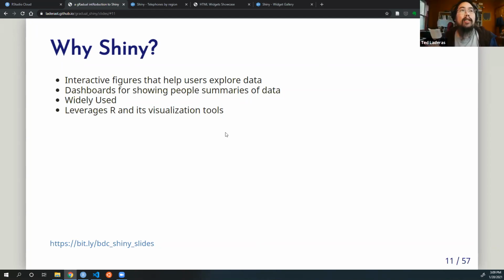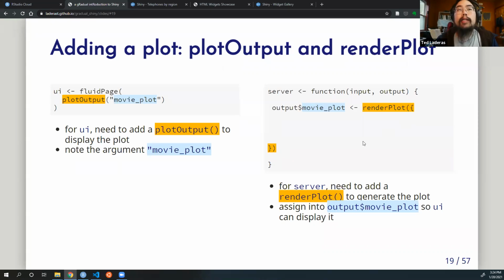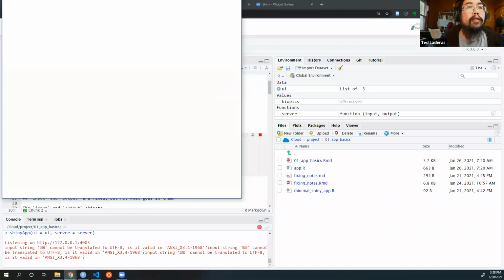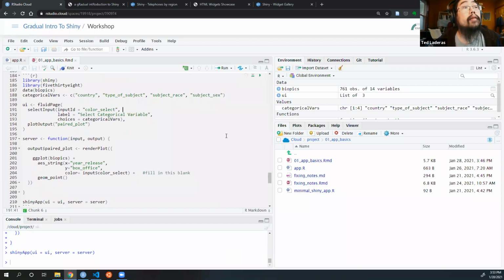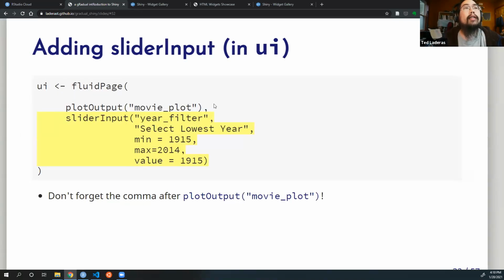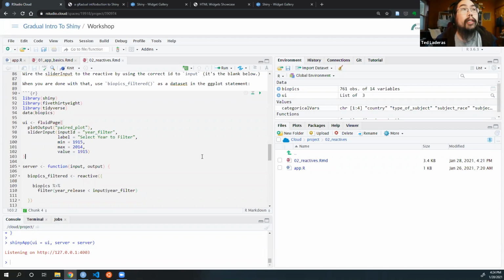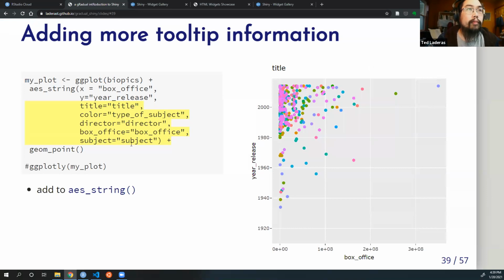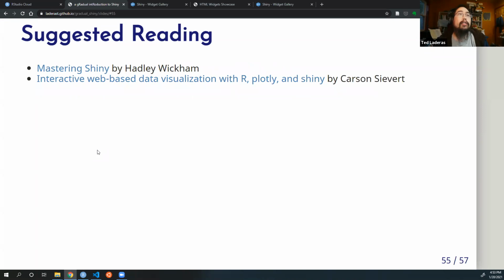A gRadual intRoduction to Shiny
A short intro to using the Shiny Web Framework in R.